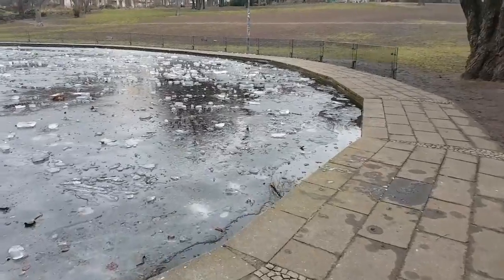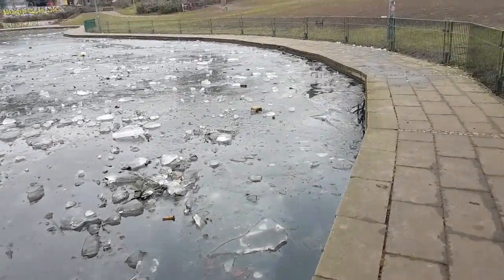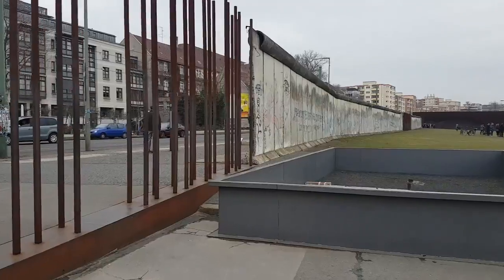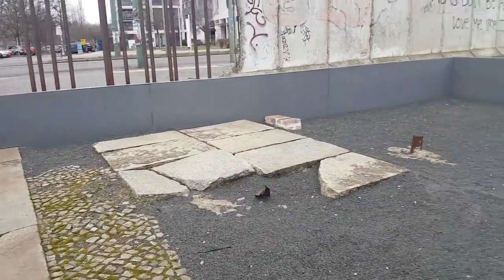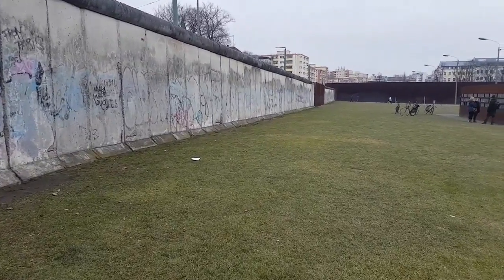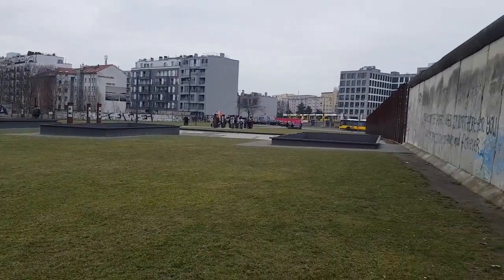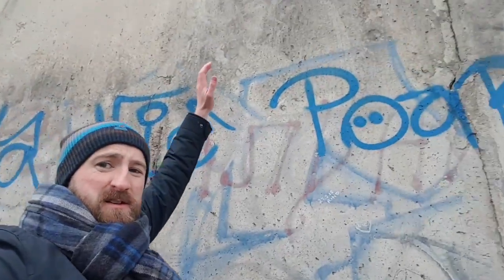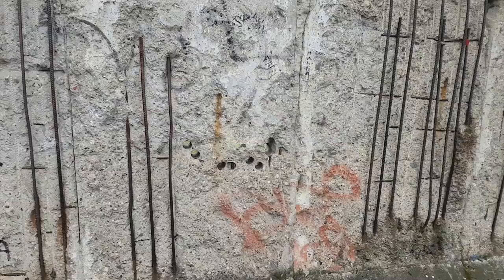Berlin | Rave | The Wall | Brewery visits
Met up with a few mates from North Wales in Berlin to see Scooter (if you know, you know! haha) It was fantastic!
They flew back on Saturday morning and as my flight to Cardiff wasn't until the Sunday this left me with an opportunity to explore some of Berlin and it's breweries :)

Iechyd da! :)